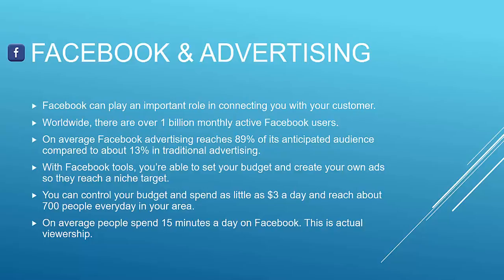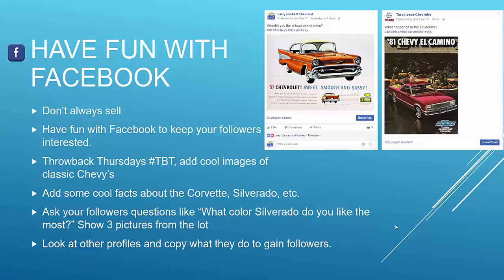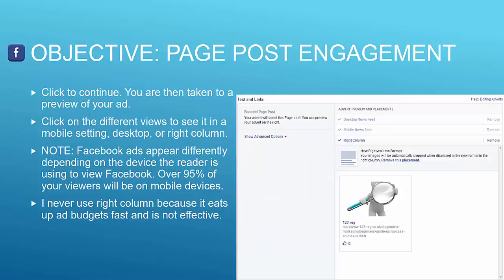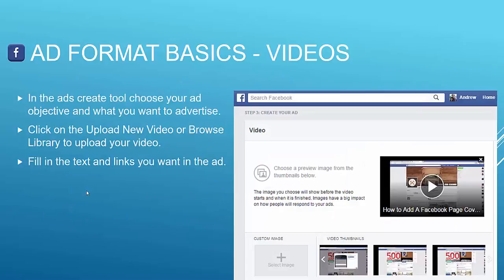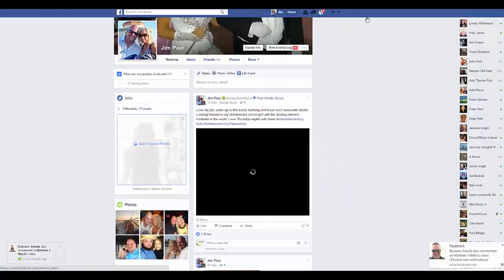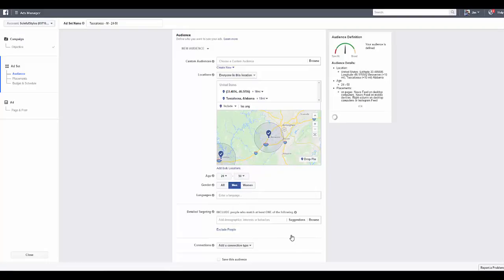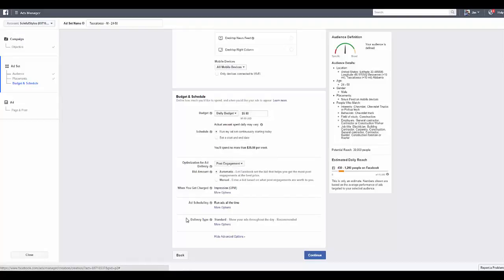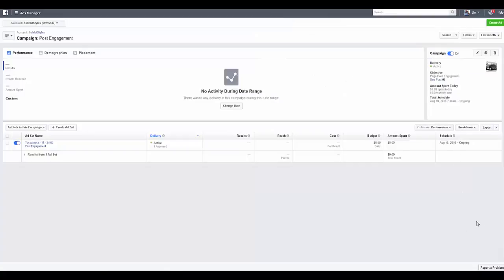How To Create Facebook Ads & Target Audience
We walk you through the do's and don't of Facebook advertising and teach you the secrets of dialing in a Facebook audience to generate revenue.

Schedule your FREE One Hour Strategy call , I look forward to speaking with you and help you start making money in the next 30 days.